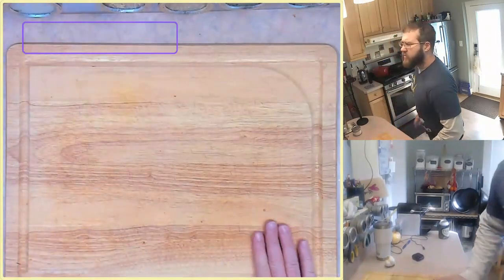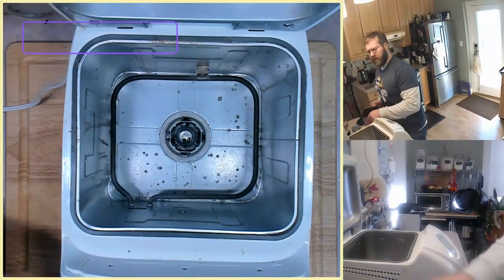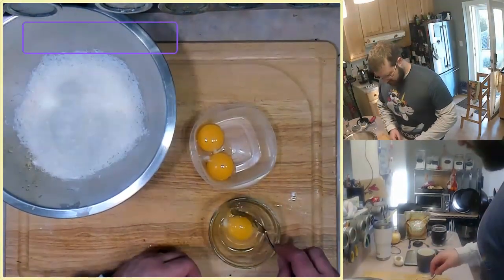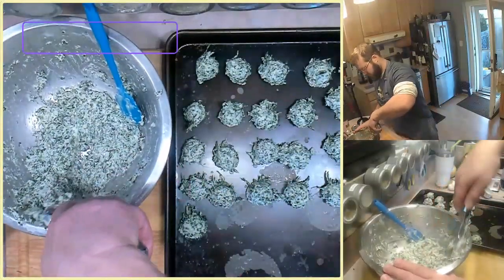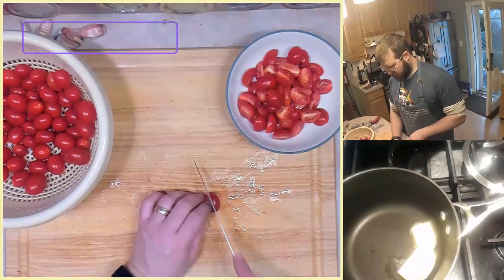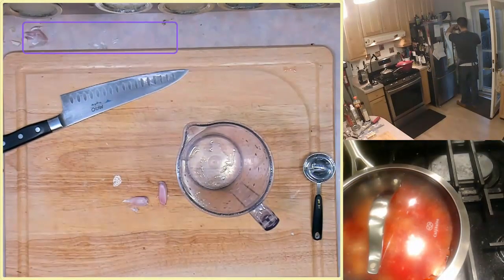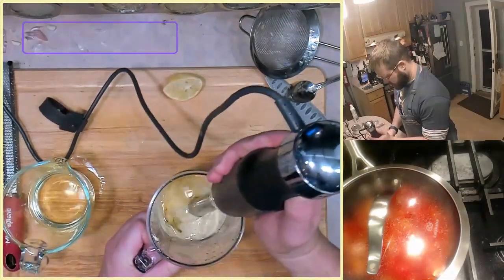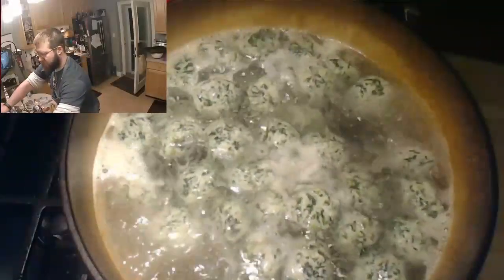Kẻ 1 đường thẳng ở dòng kẻ thứ 2 song song với mép giấy vừa cắt bỏ hình vuông - LilSealKat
LilSealKat
Kẻ 1 đường thẳng ở dòng kẻ thứ 2 song song với mép giấy vừa cắt bỏ hình vuông